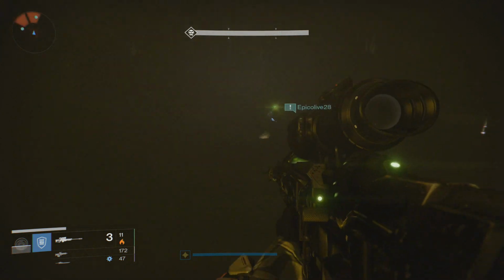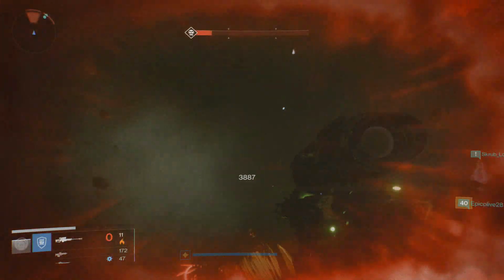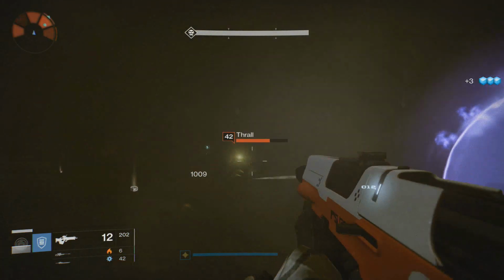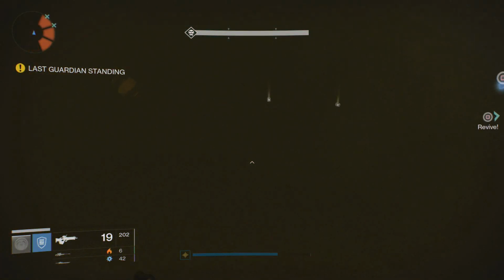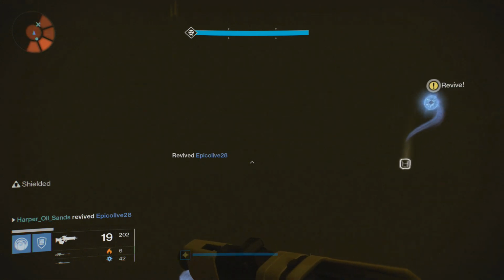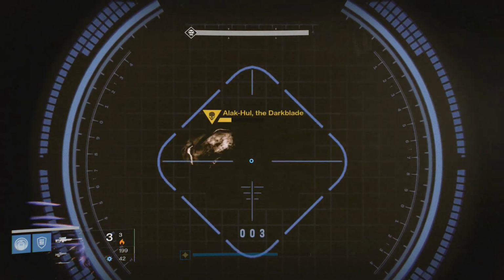Destiny: Beating Alak-Hul, The Darkblade. Light 300 Exotic Sword Quest. Bonus Darkblade Helm Drop.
I was playing with two random people at the time, so that made things even more difficult. This strike is quite difficult. You have to kill your respective knight, then the boss with your sword within 30 seconds of each other.